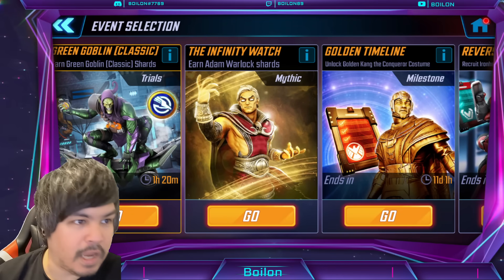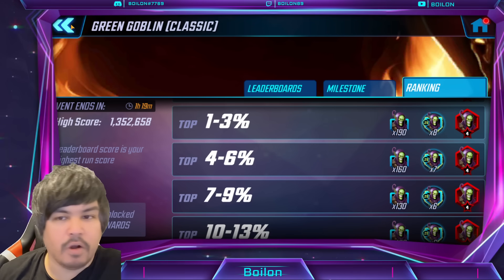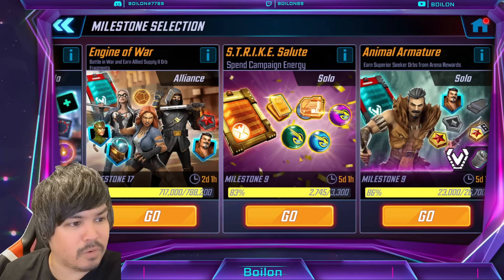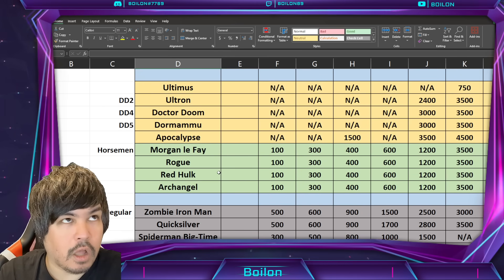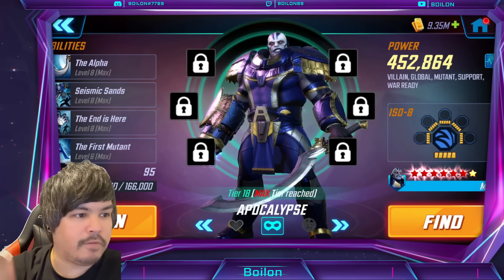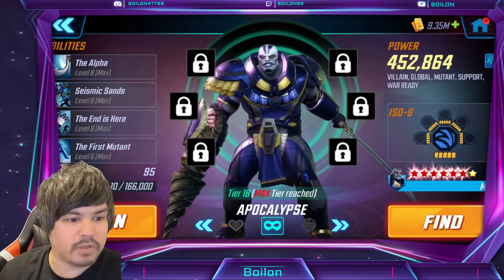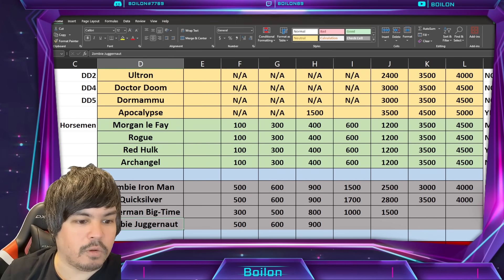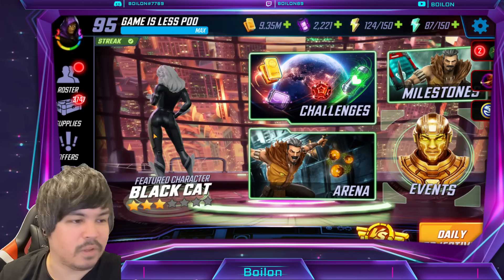JUST BUY THESE CHARACTERS! DON'T WASTE YOUR Dark Promos! MARVEL Strike Force